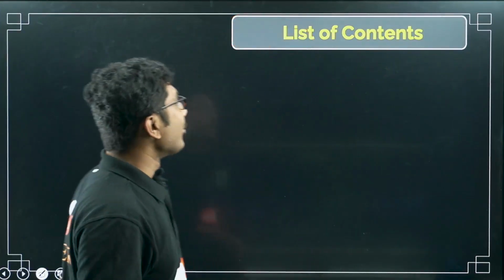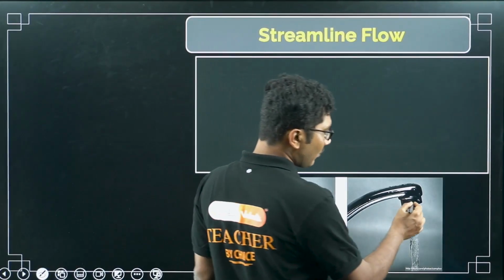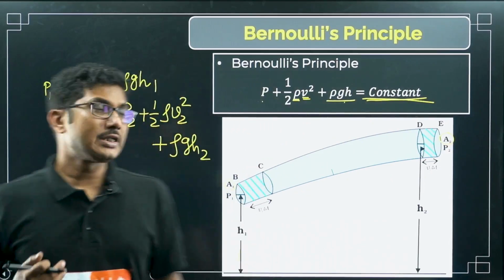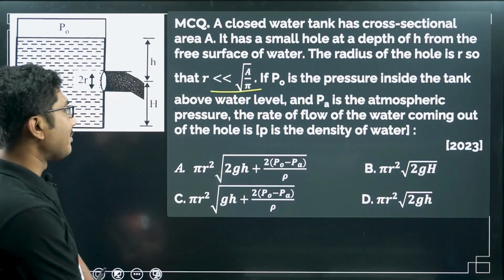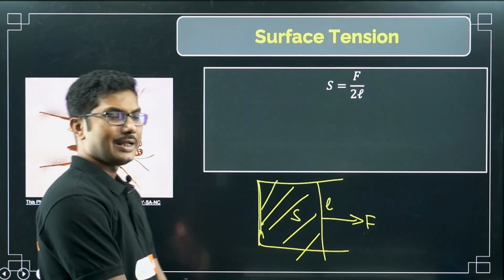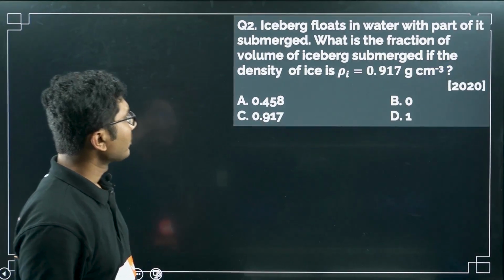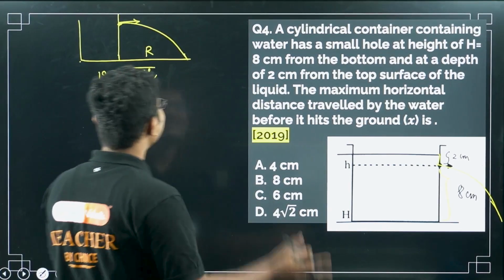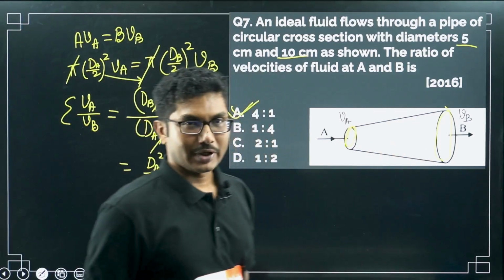KCET 2025 Physics Complete Preparation | Properties of Fluids One Shot + PYQs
Hello KCET 2025 aspirants! Welcome to this comprehensive Physics preparation session led by Soumik Sir, focusing on the Properties of Fluids chapter. In this one-shot video, we will cover all the key concepts, solve important previous year questions (PYQs), and provide effective strategies to help you excel in the KCET 2025 exam.

Mastering the Properties of Fluids is crucial for scoring high in the Physics section of KCET, and Soumik Sir’s detailed explanations and problem-solving techniques will make your preparation more effective.